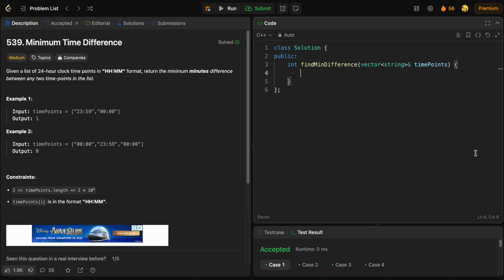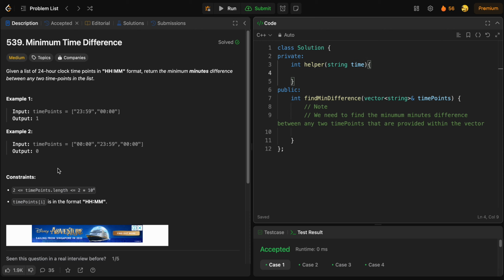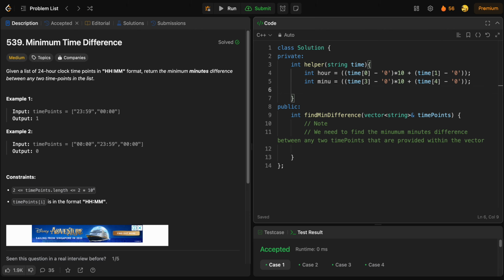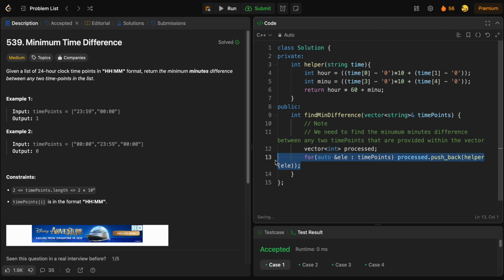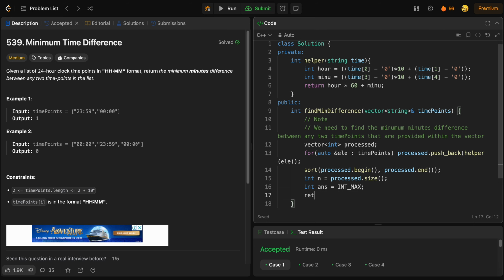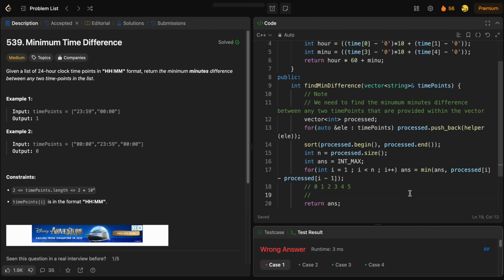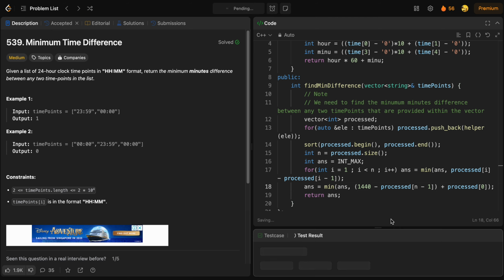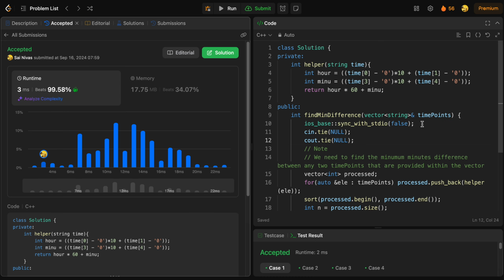Leet code Daily Question : Date - 16/09/2024